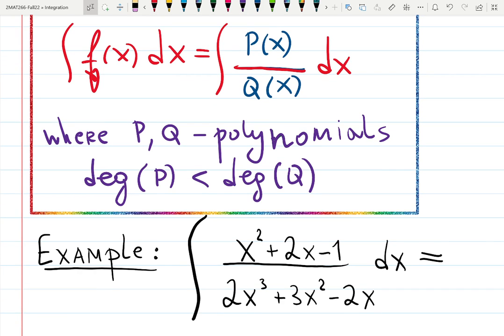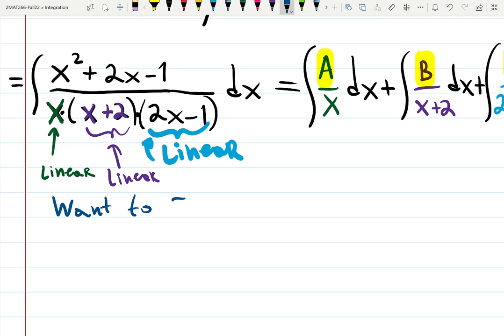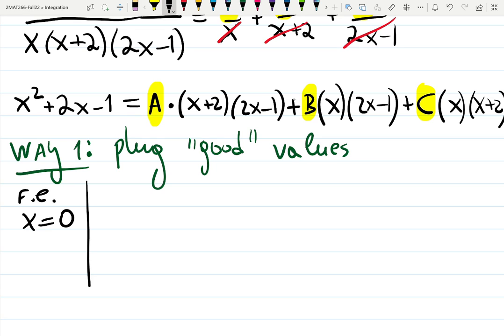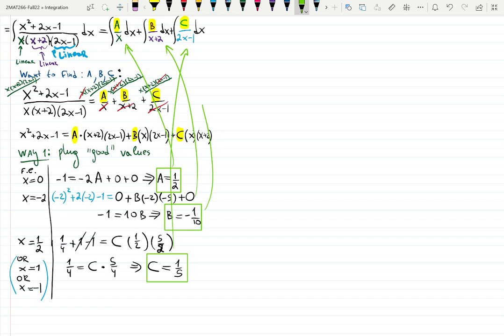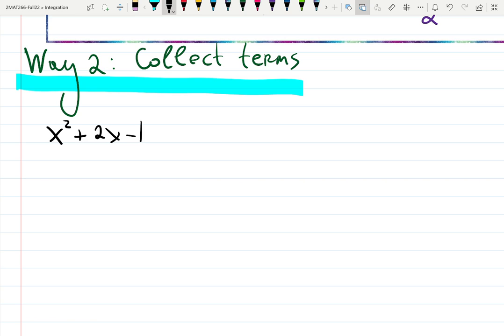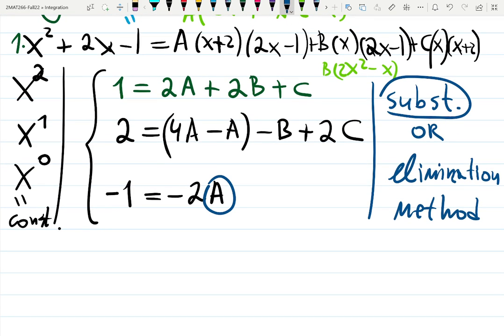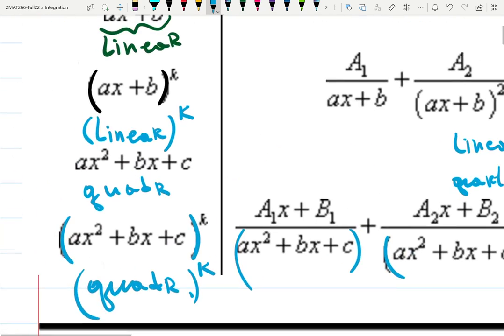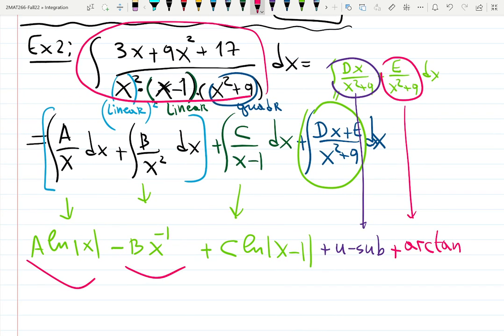6.3 PFD - Partial Fraction Decomposition - idea and example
Finding coefficient using two methods, integrating.